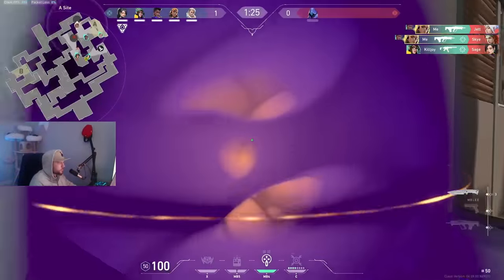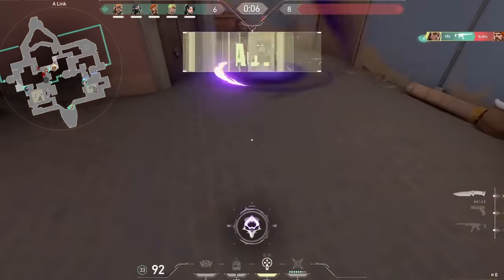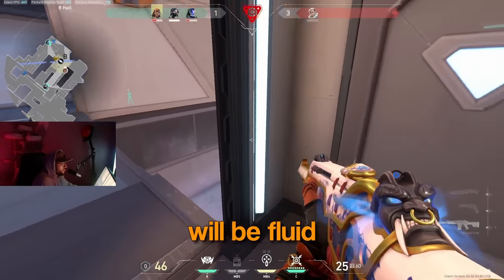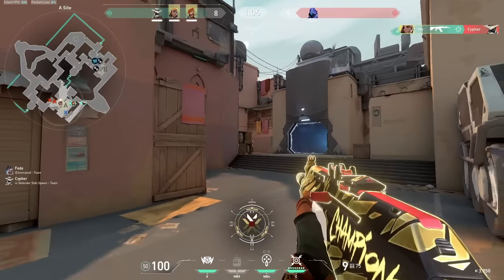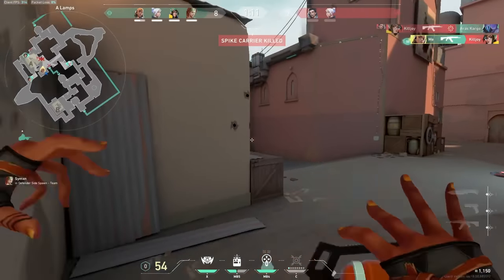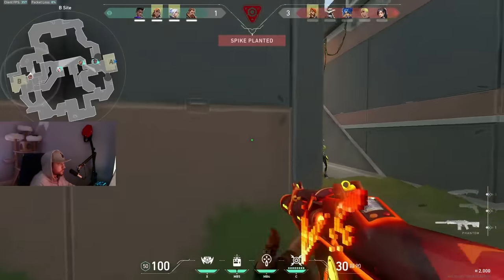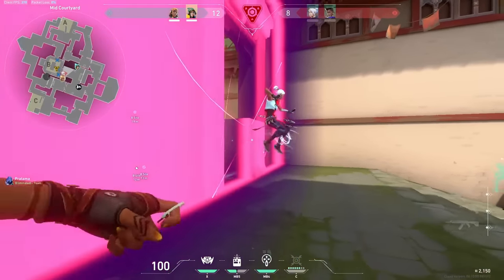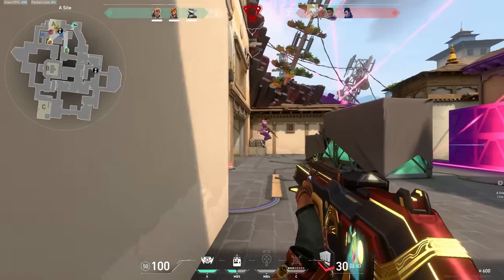The Fastest Satchels in Ranked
Check out the Acer Nitro 5 laptops

Creator of my Profile Picture:
JASPER / MYBIRTHRIGHT